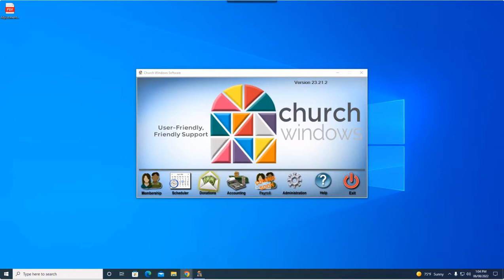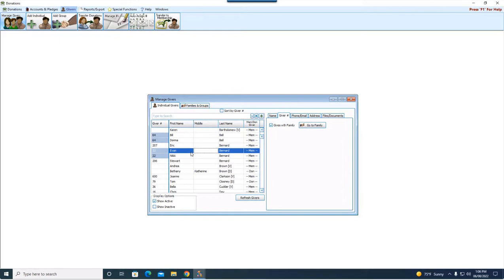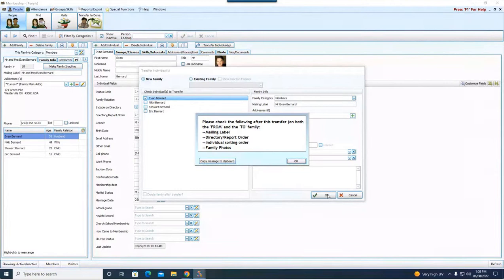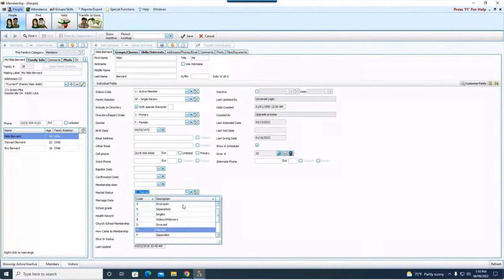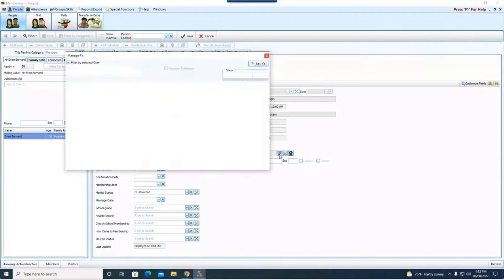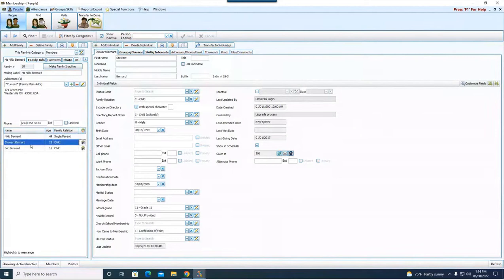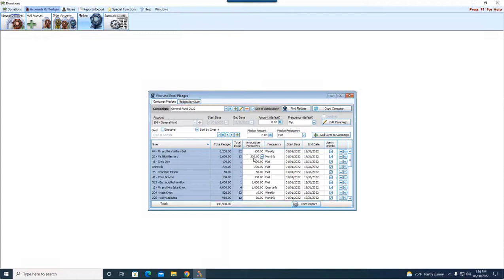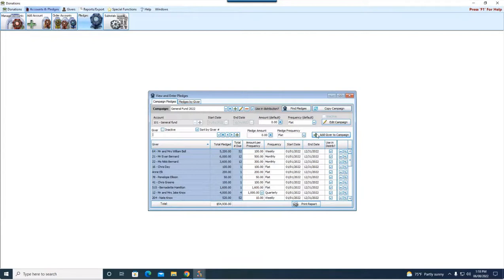Adjustments for Divorce (v22 & Newer)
Learn the Changes Required to Separate their Records.  Presented on 06/08/2022.